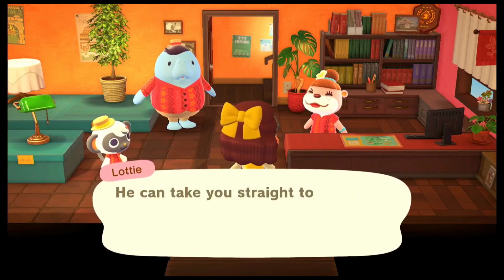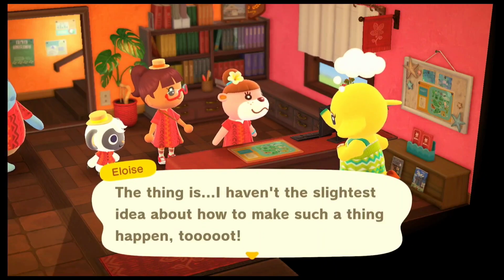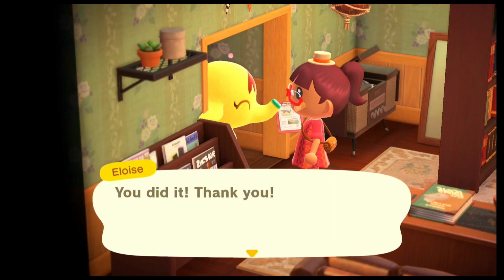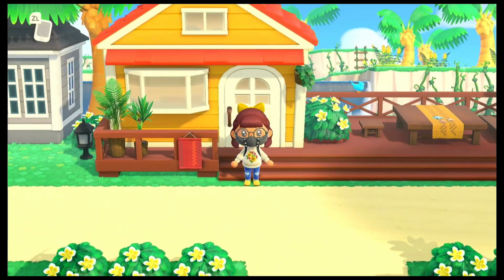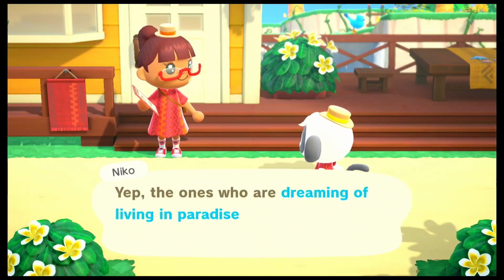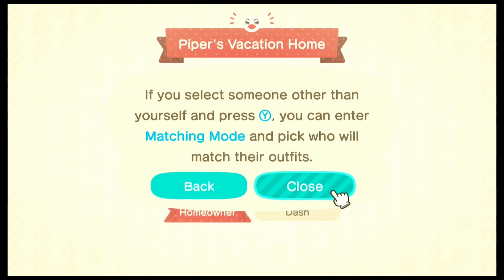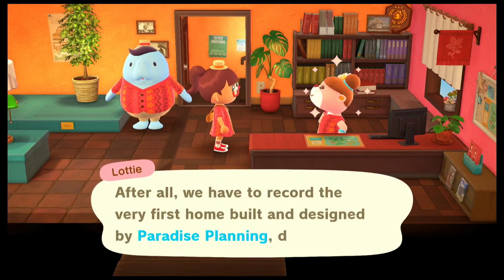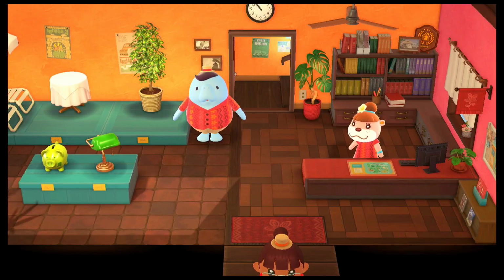Trying out the DLC! | Animal Crossing New Horizons - Happy Home Paradise | Part 1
Hi All,

In the Animal Crossing: New Horizons - Happy Home Paradise paid DLC, players can design vacation homes and islands for villagers who are interested. Lottie, along with two new characters, Niko and Wardell, will assist the player in the Paradise Planning office and on the archipelago. In the office, the player can buy rare items for Poki, which are earned after designing vacation homes and facilities.

TynamoDash.